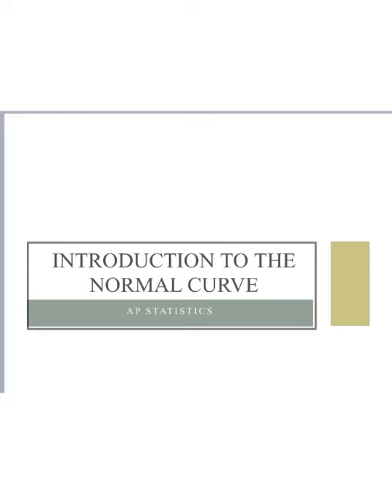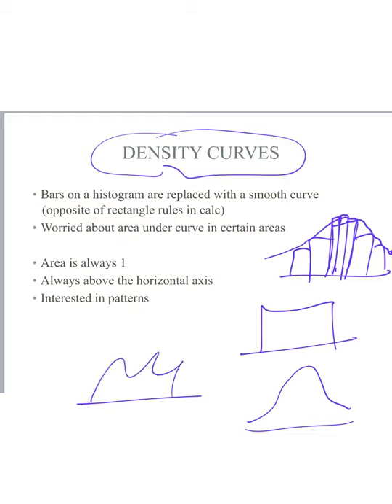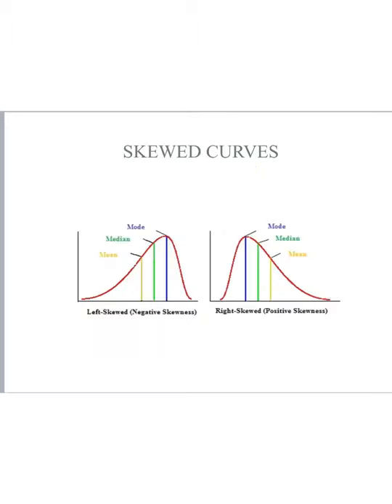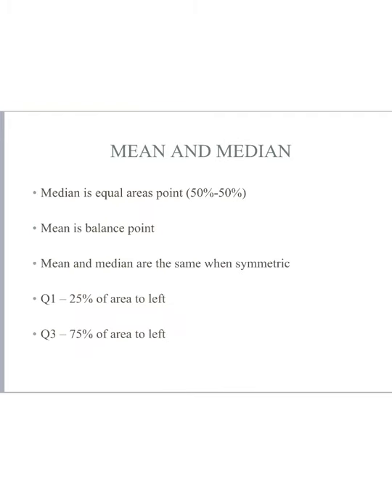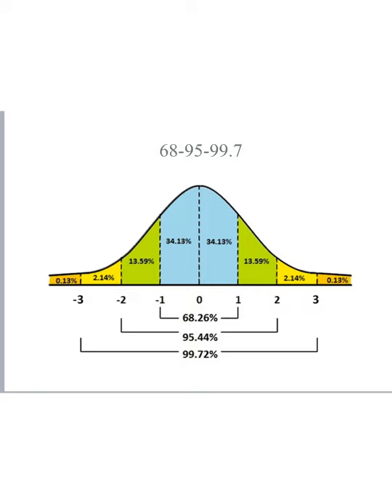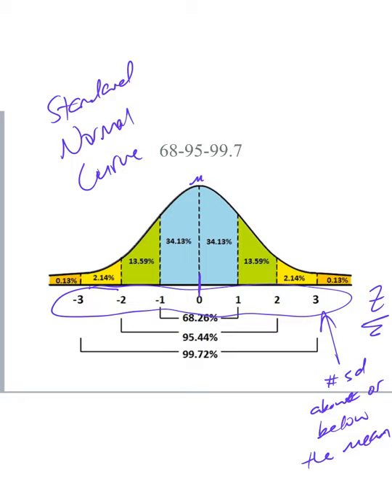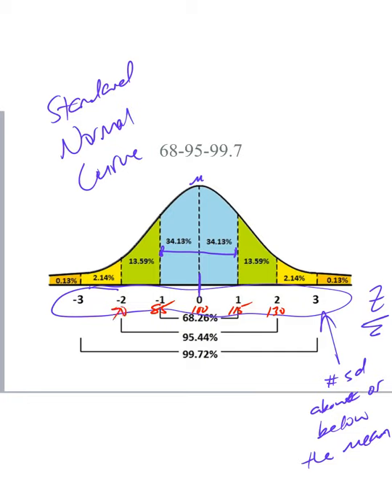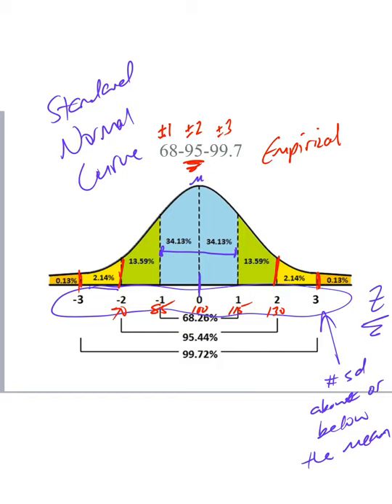Normal Distribution Part I